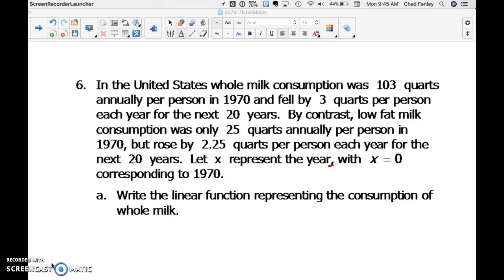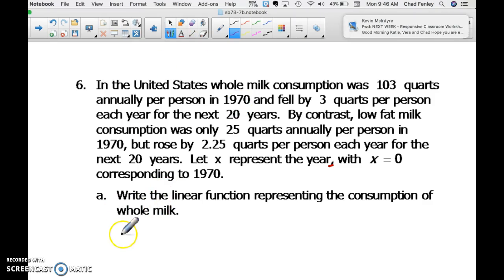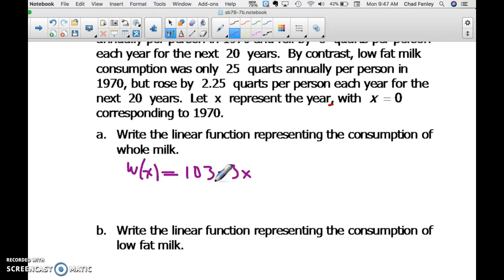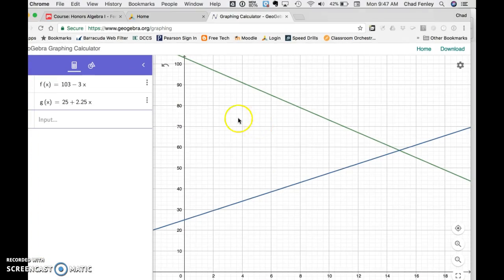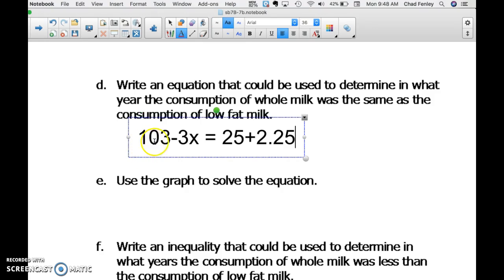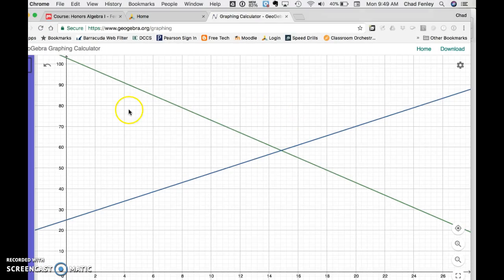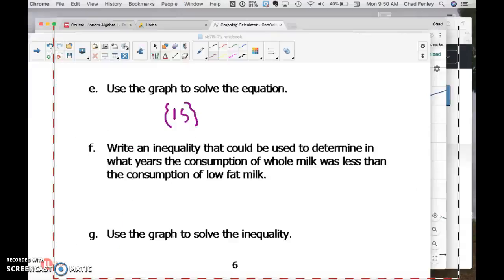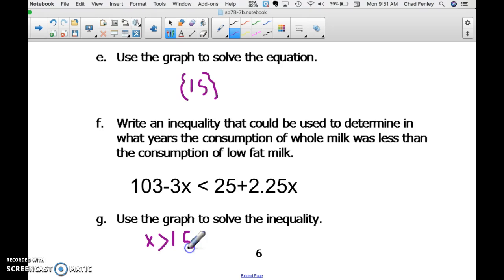7B.7b #6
#6 from notes